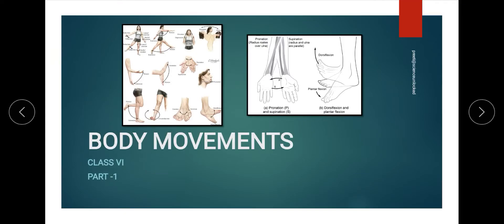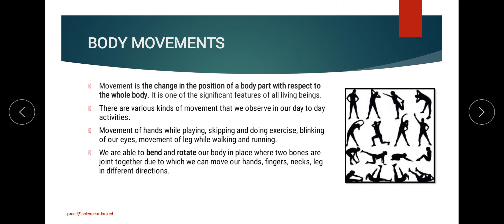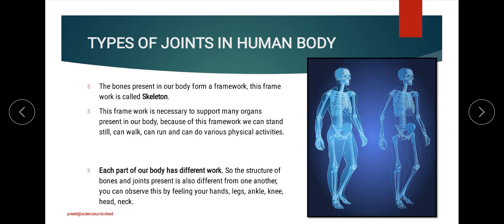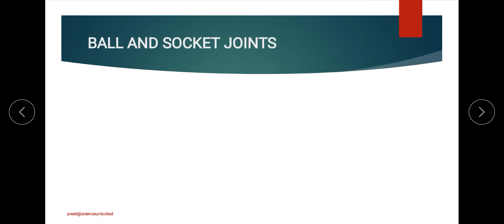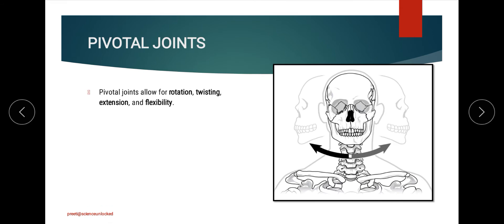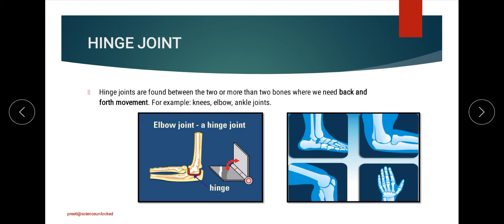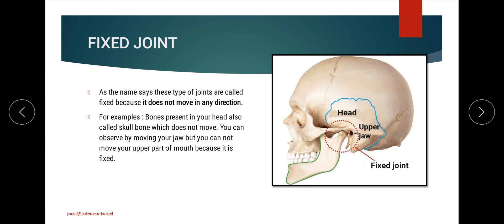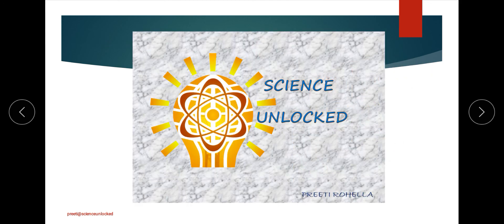BODY MOVEMENTS | PART - 1 | NCERT | CLASS - VI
Hi learners!!!
In this video we will be focusing on topic – Body Movements
Here, we will be covering the following headings.
1. Body movements
2. Types of joints in a human body
3. Ball and Socket Joint
4. Pivotal joint
5. Hinge joint
6. Fixed joints

This video is covering the content as per Class VI NCERT SCIENCE TEXTBOOK